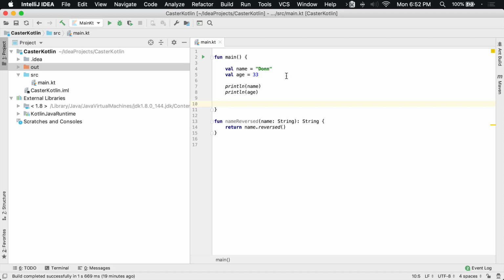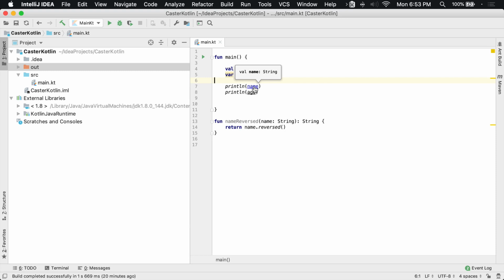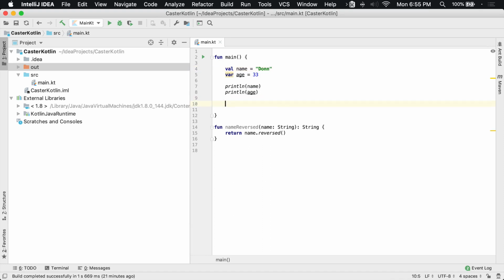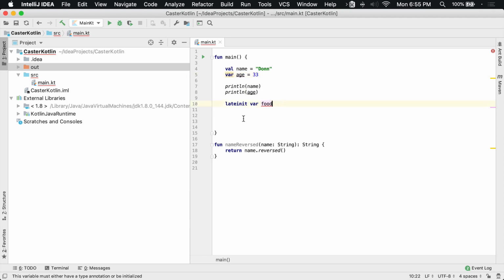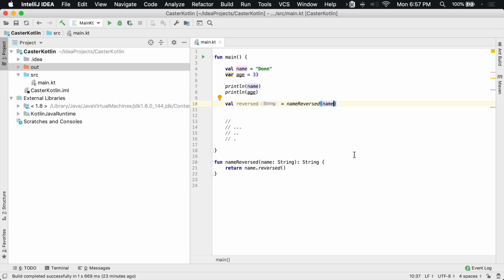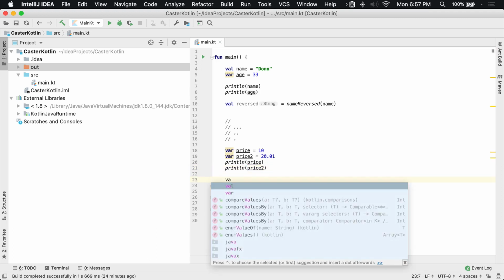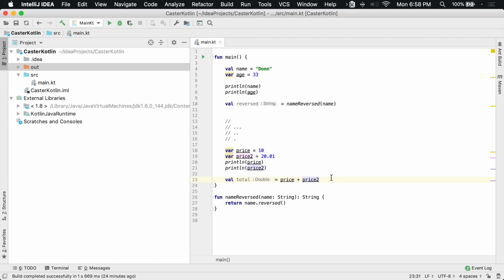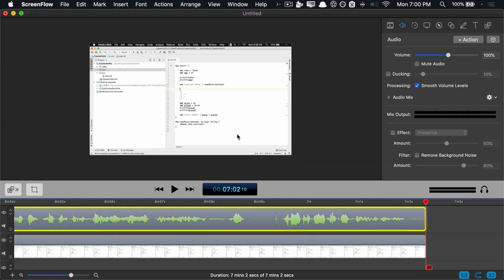How Type Inference Works in Kotlin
In this lesson, you'll learn how type inference works in Kotlin and why this is important.